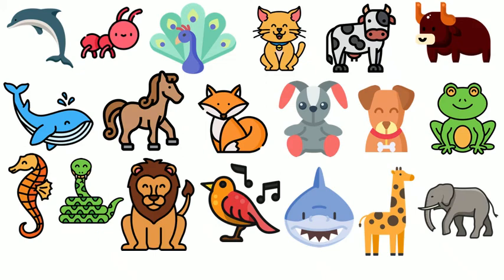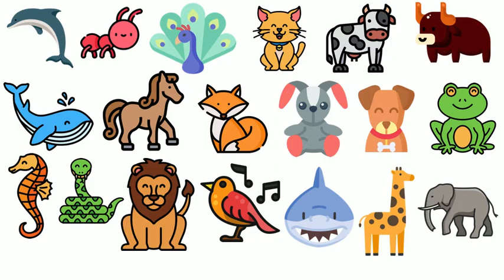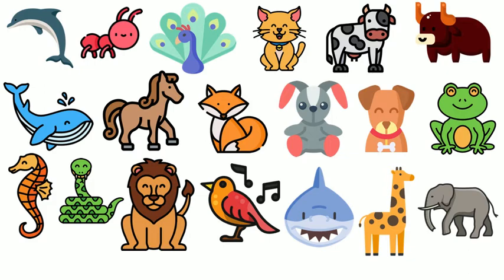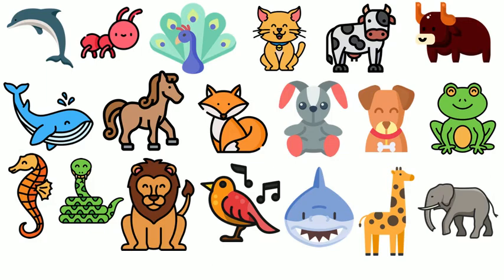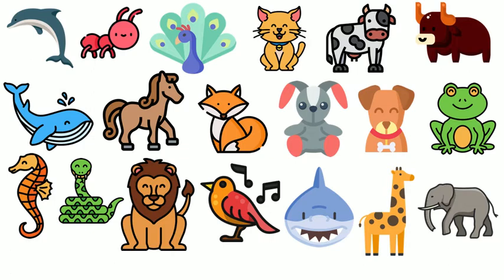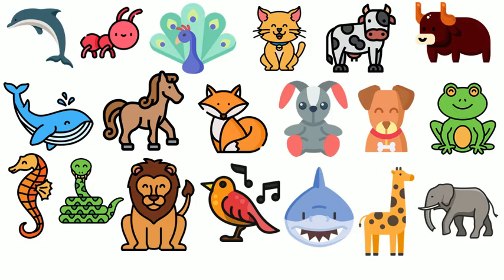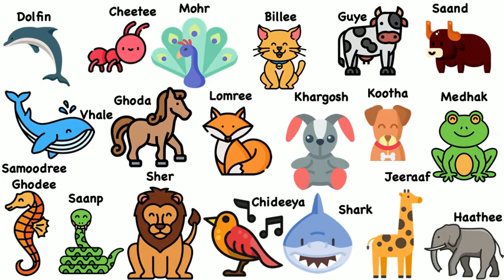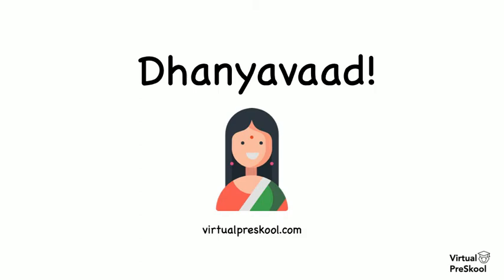Hindi Animal Vocabulary Set 1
Learn Hindi animal vocabulary via English. Hear how the words are pronounced via an easy-to-use chart.